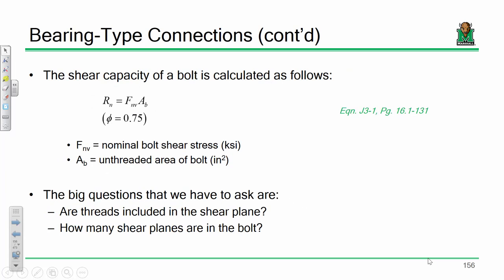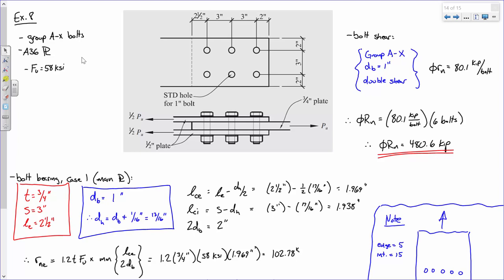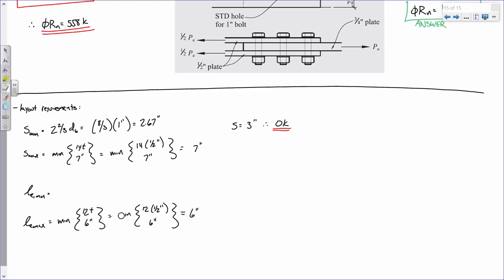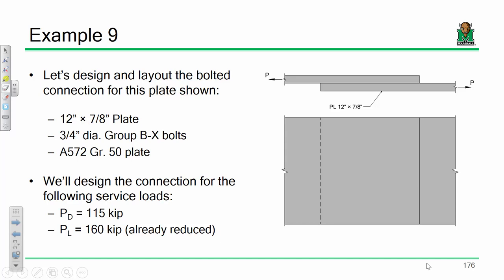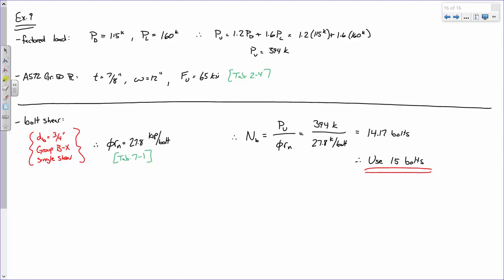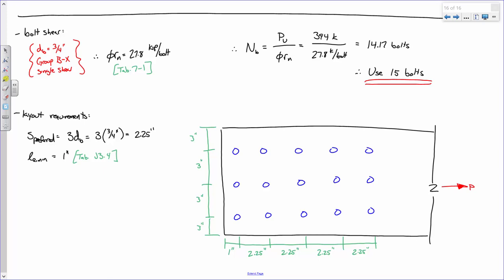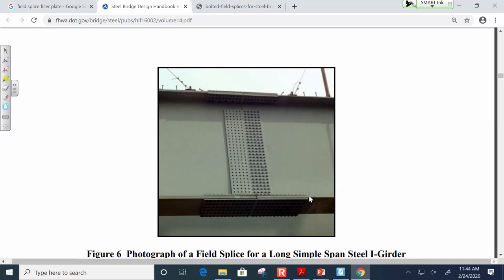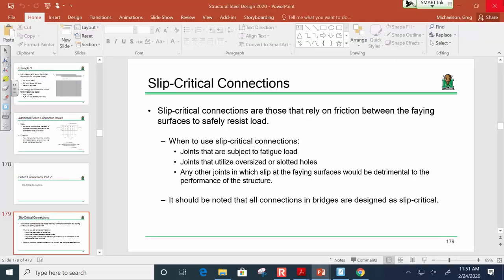CE 414 Lecture 18: Bolted Connection Design (2020.02.24)